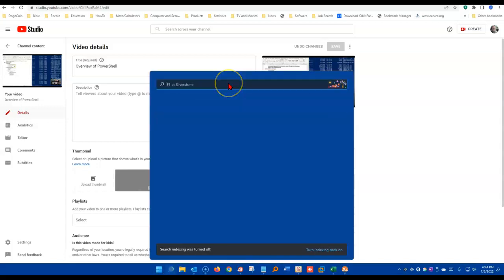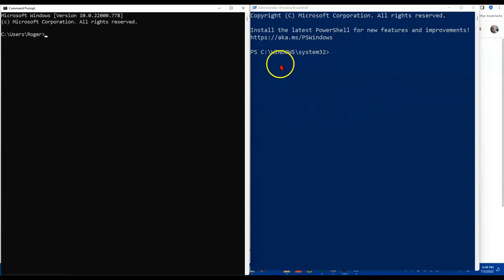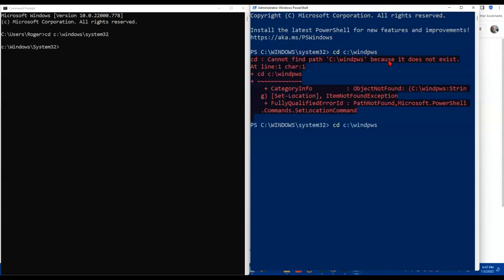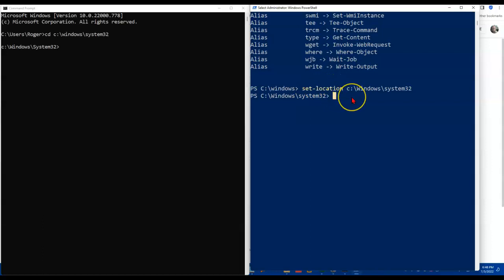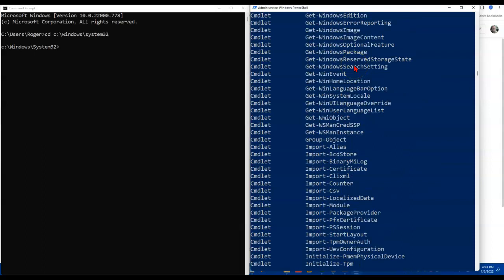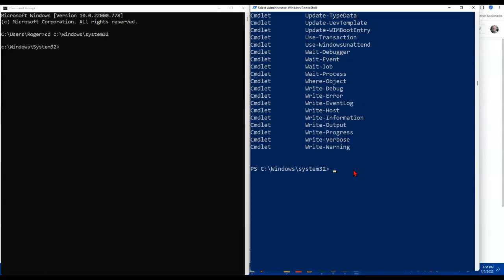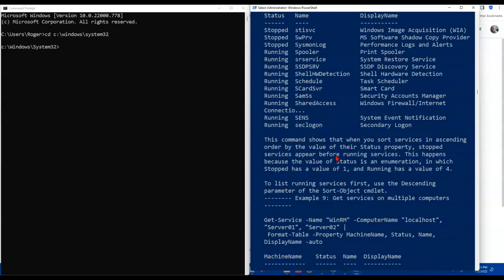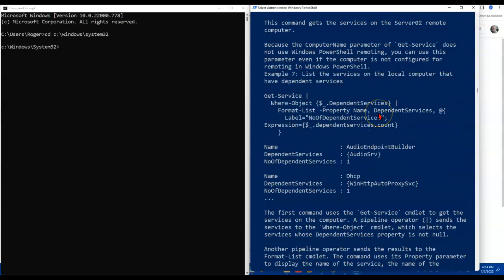Intro to PowerShell